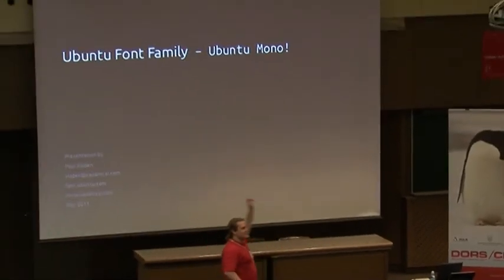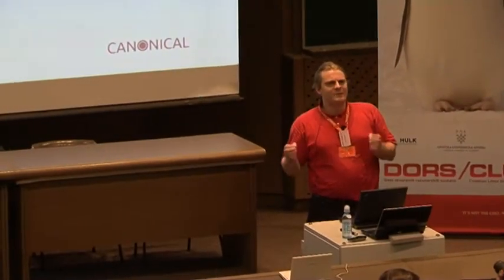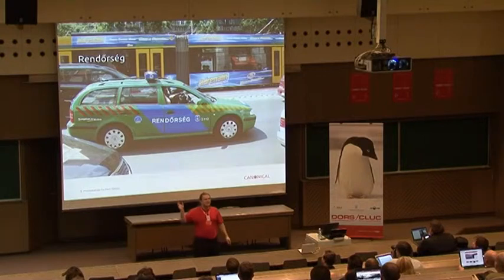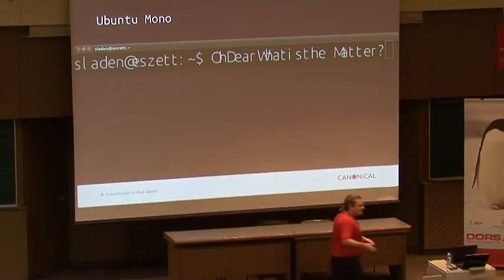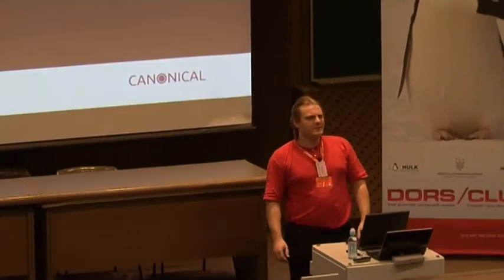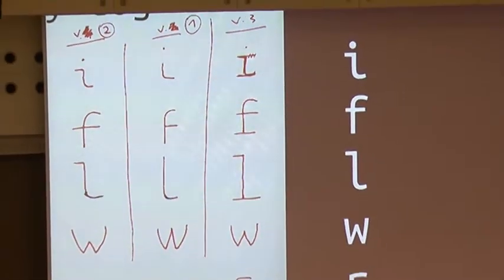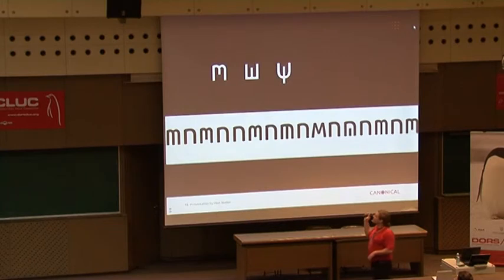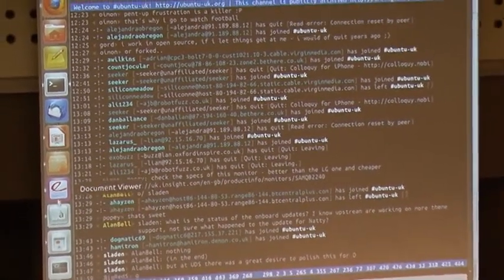DORS/CLUC 2011 Paul Sladen: "Ubuntu Font Family"